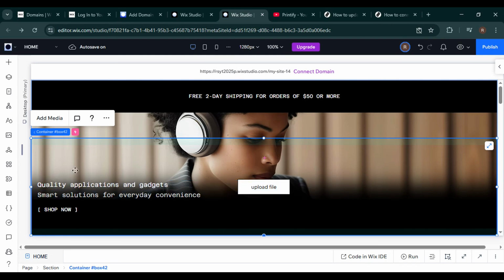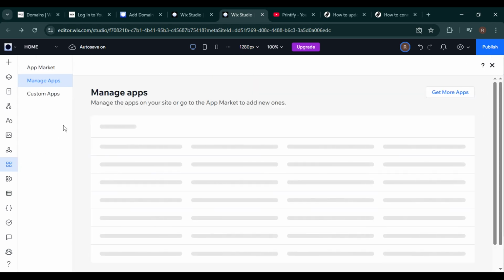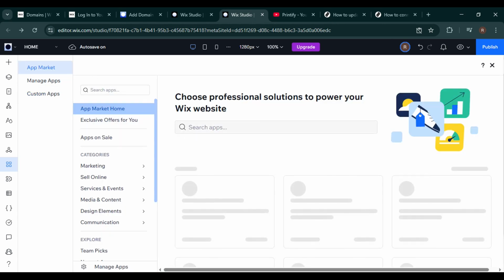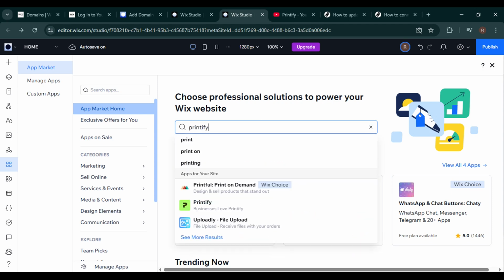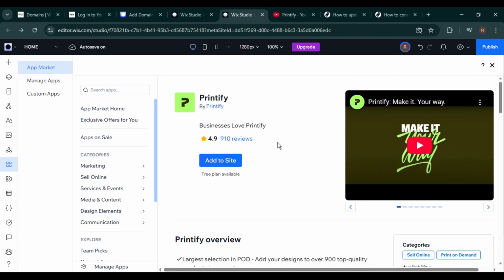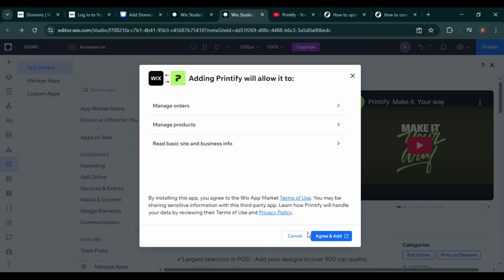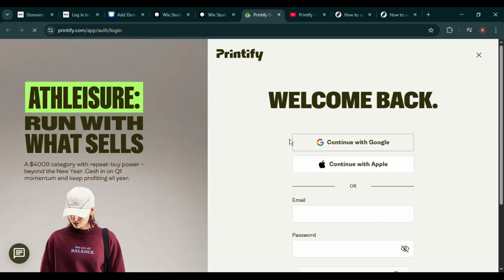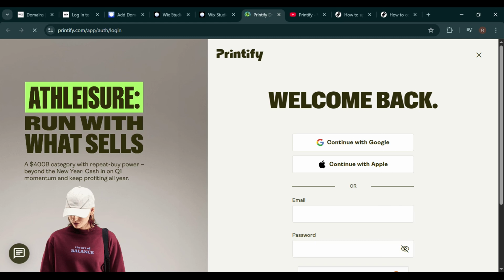How To Connect Printify On Your Wix Website (2026 Easy Guide)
Learn how to connect Printify to your Wix website step by step using Wix Studio. This easy tutorial shows how to add the Printify app and start selling print on demand products.

Timestamps:
00:00 Intro and overview
00:27 Open Wix Studio and access your site
01:02 Open the Wix App Market
01:28 Search for Printify
01: Fifty-six View Printify app details
02:24 Add Printify to your site